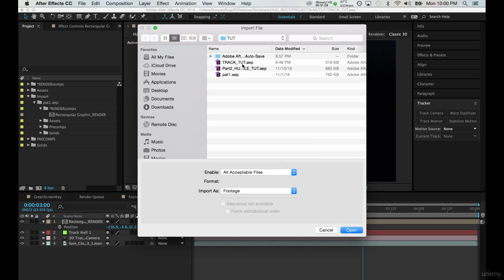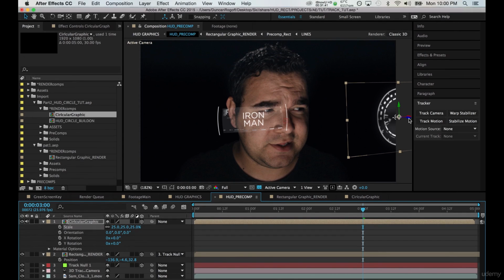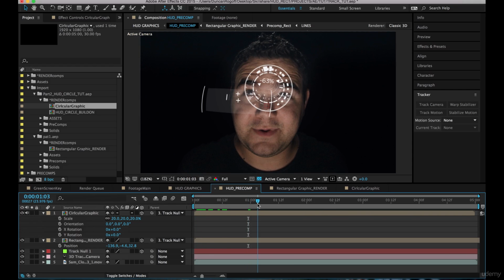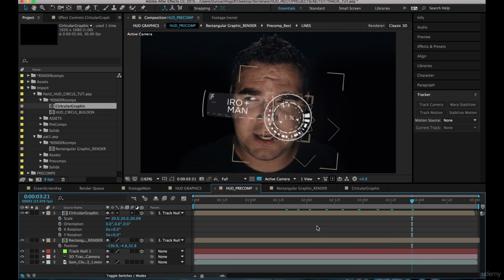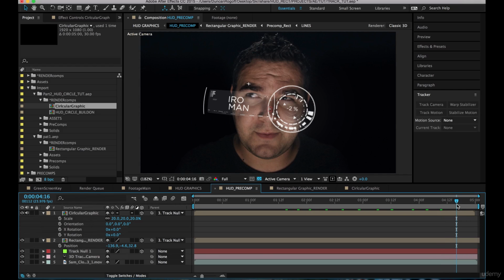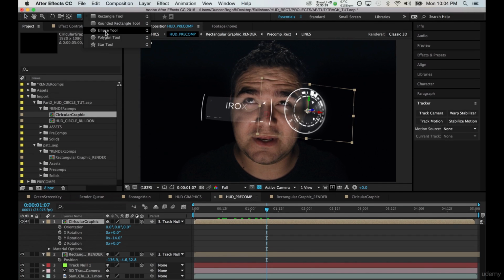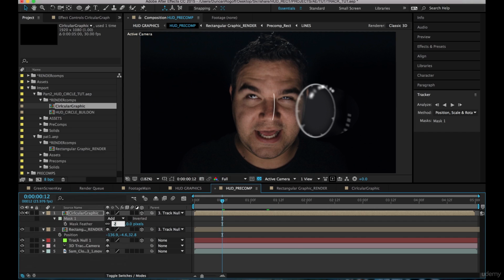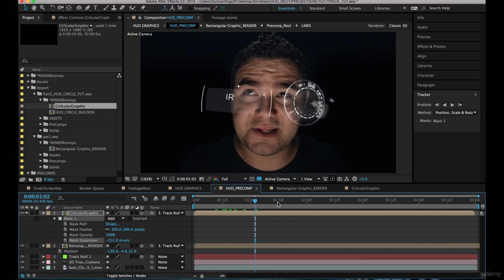38-Compositing the Circular Graphic